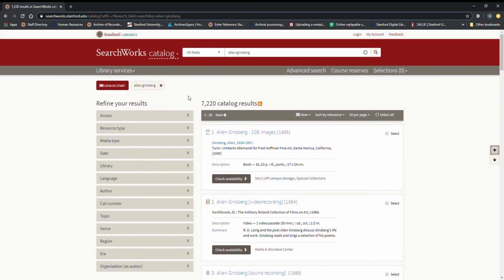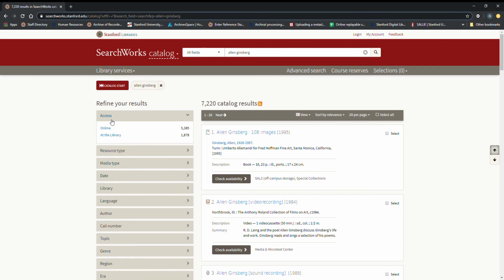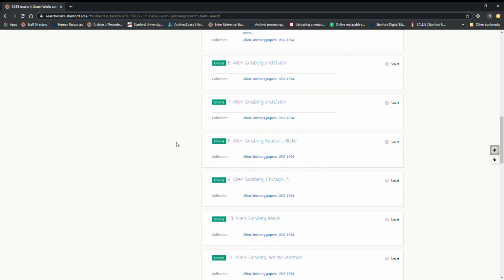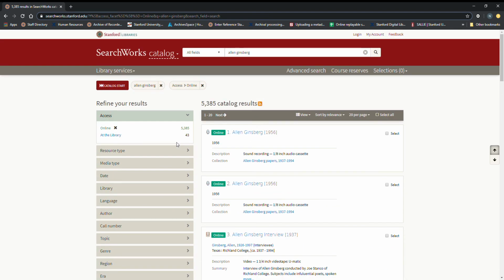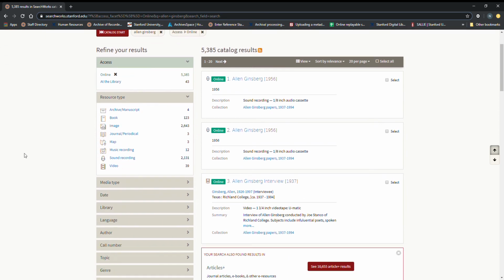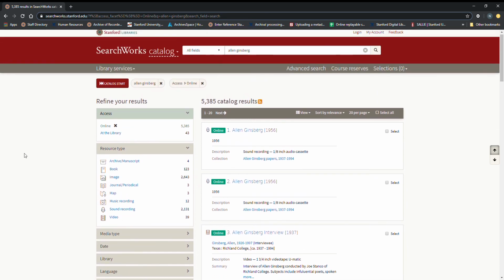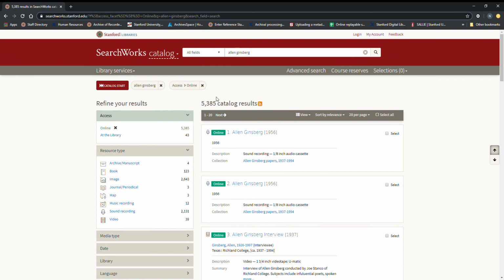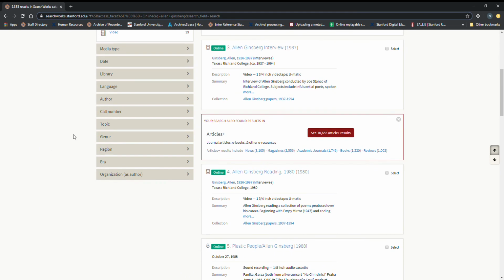Filtering Searchworks results for Streaming Audio, with a focus on archival collections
This tutorials takes a user through filtering their Searchworks results for streaming audio. In this tutorial the world accessible Allen Ginsberg recordings are used as an example.